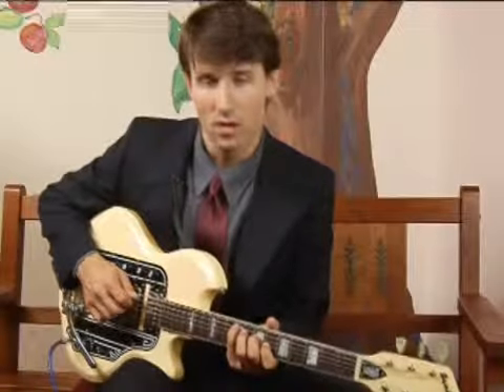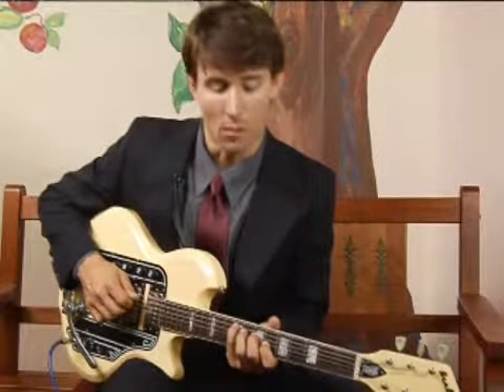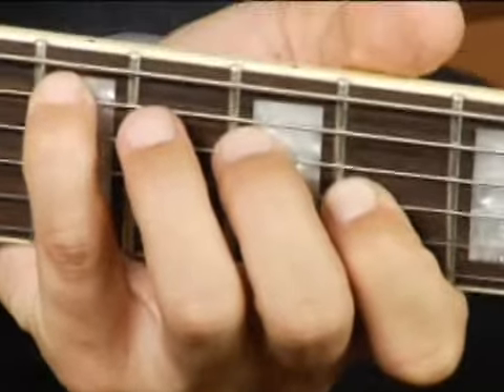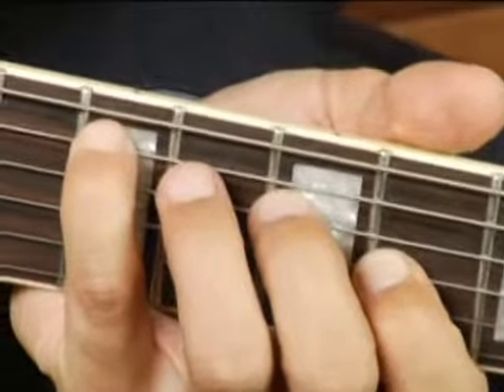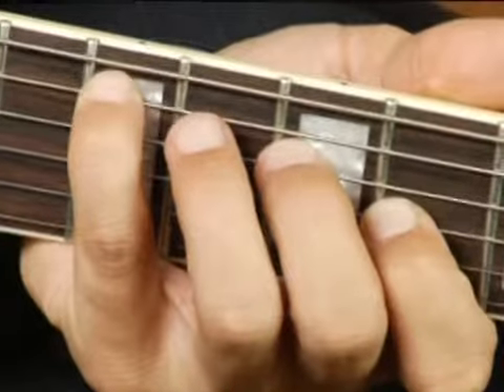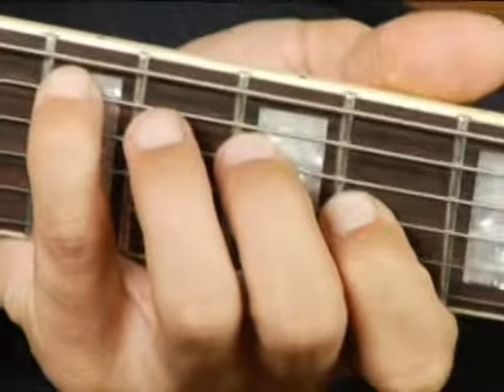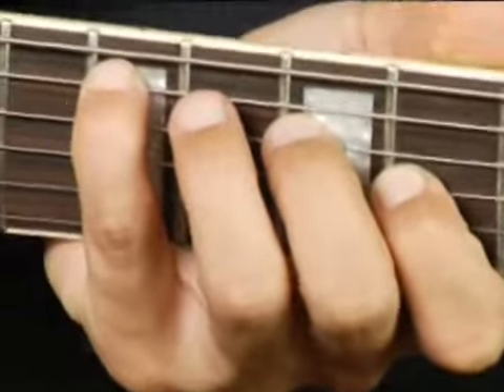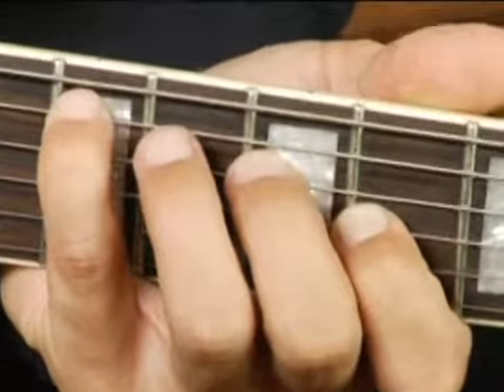Play F# Minor Chord on the Middle Bottom Guitar Strings: Root Position : Guitar Chord Dictionary 15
Learn how to play the F# Minor guitar chord in this free video series on music theory and guitar lessons.